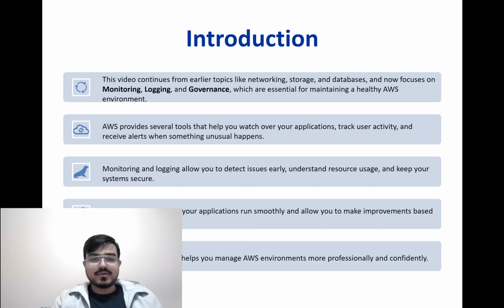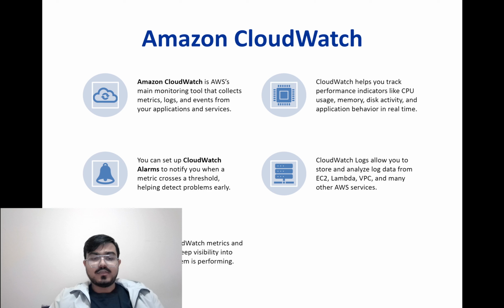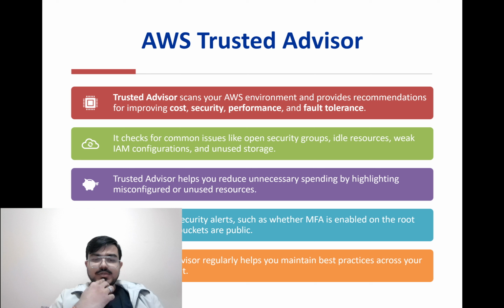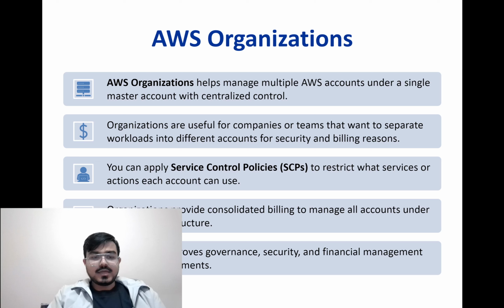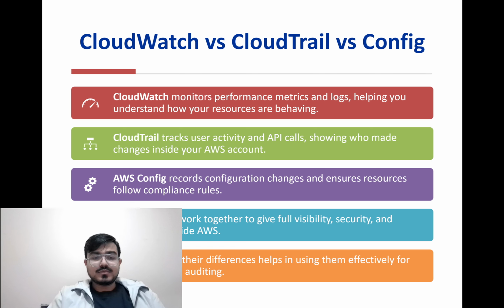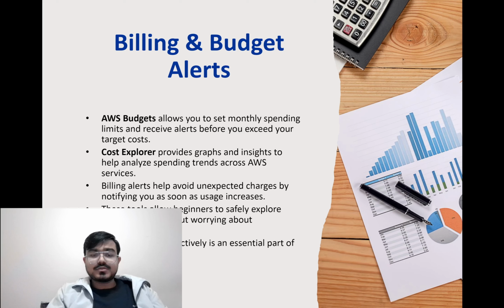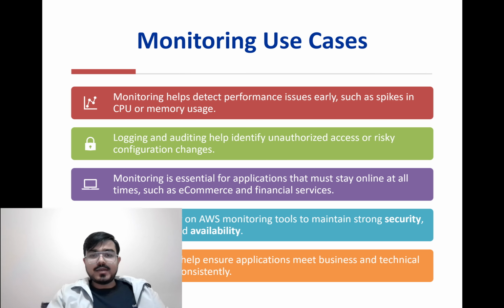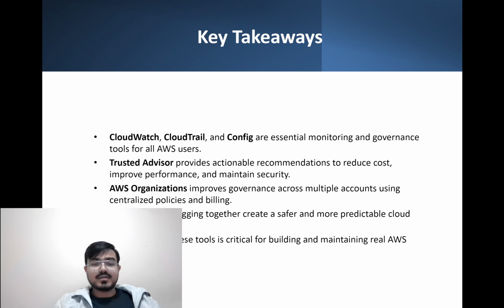AWS Monitoring Logging and Governance Explained for Beginners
In this video, I explain the AWS tools used for monitoring, logging, auditing, and governance. These services are extremely important because they help you understand what is happening in your AWS environment, who is doing what, and whether your system is configured correctly and securely. I explain everything in simple and beginner-friendly words so that anyone can understand these concepts clearly.

The video covers Amazon CloudWatch for performance monitoring, AWS CloudTrail for recording user activity, and AWS Config for tracking resource configuration and compliance. I also explain AWS Trusted Advisor, which gives recommendations to reduce cost and improve security, and AWS Organizations, which allows multiple AWS accounts to be managed under one structure. I also talk about AWS Budgets and cost alerts so beginners can avoid unexpected charges.

These tools are the backbone of managing cloud environments safely and responsibly. They help detect problems, monitor performance, and ensure applications stay reliable and secure.

A very big and heartfelt thank you to my professor, Doctor Victor Govindaswamy. Your clear teaching style and continuous support have helped me understand AWS in a meaningful and confident way. You always make complex topics feel simple, and your encouragement has played a huge role in my growth. I am very thankful to be your student and truly appreciate your guidance.